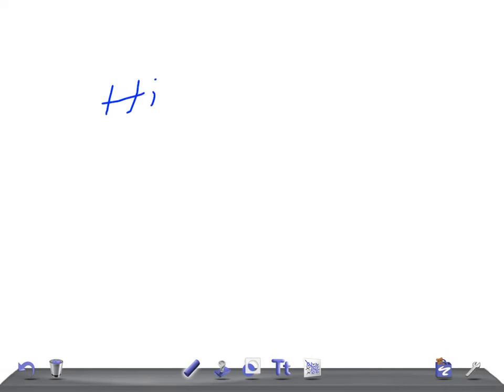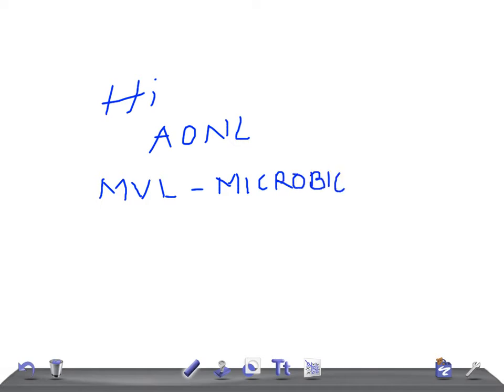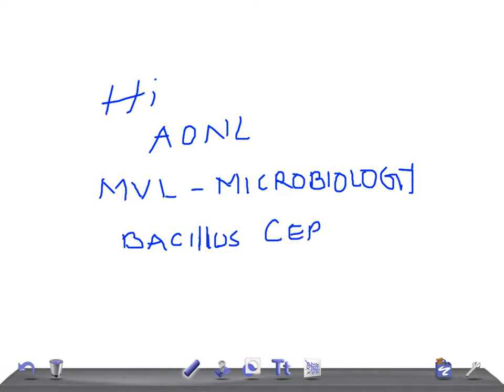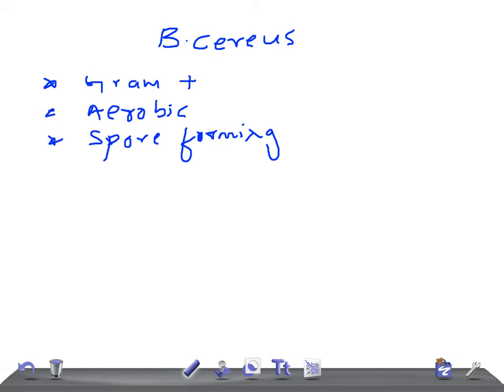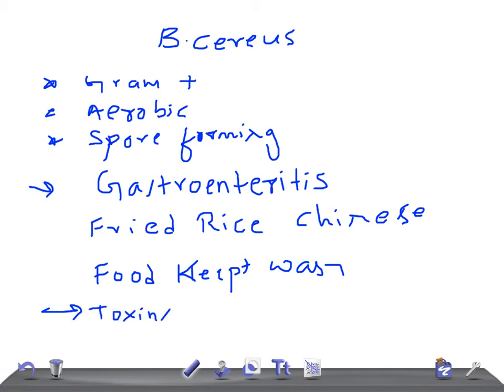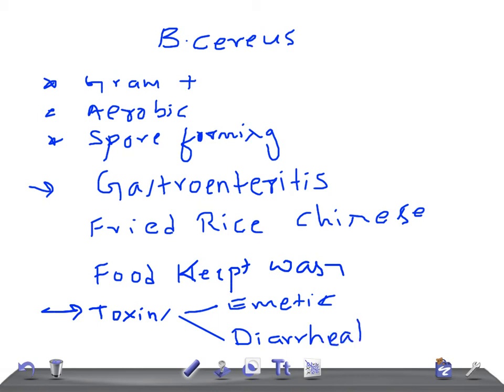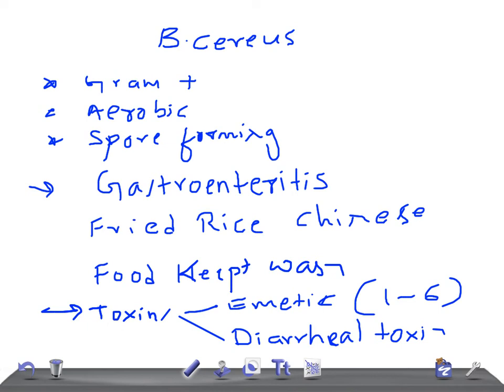Medical Video Lecture: Bacillus Cereus, Microbiology